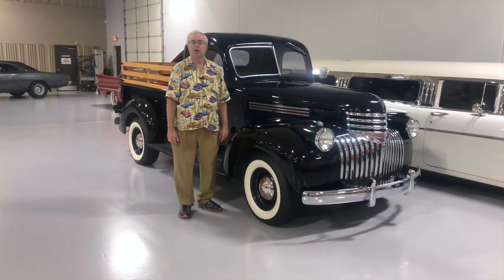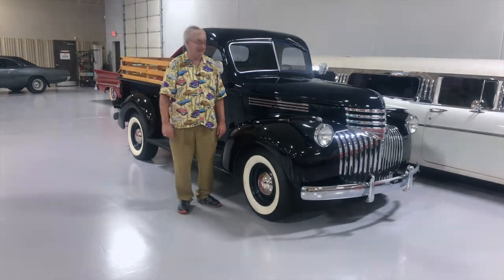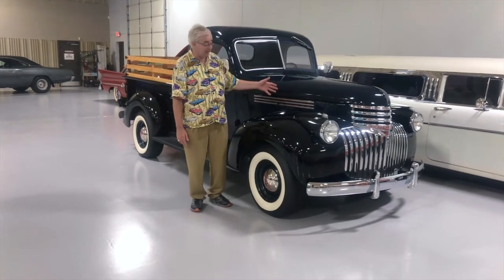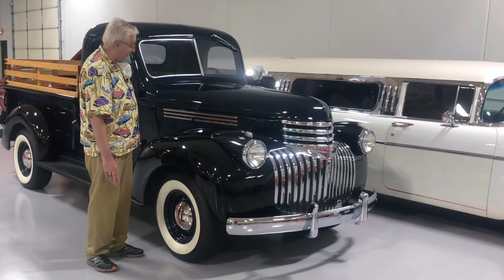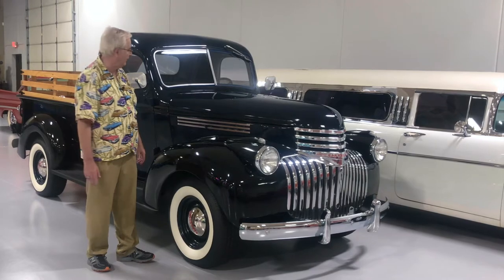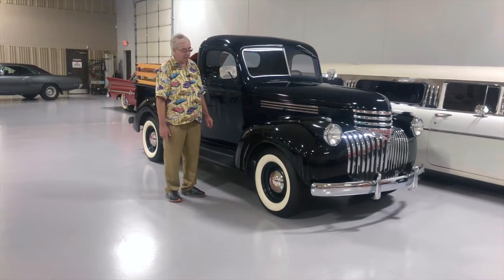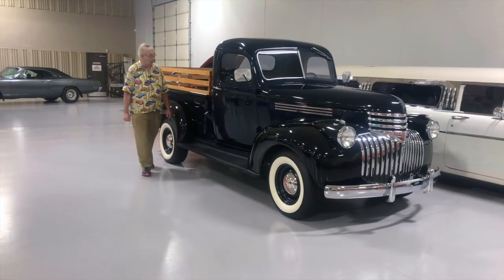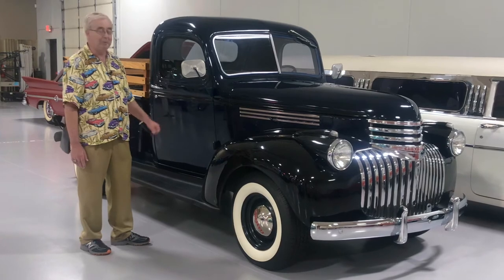1946 Chevrolet 3100 Pickup at Ellingson Motorcars in Rogers, MN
It's nice to find a truck such as this one that is restored to how it was when it was new. This great example comes with its original engine and drive train. The ever reliable 235 Inline 6 Cyl. hooked to the optional 4 speed manual transmission made this a workhorse in it's day. Today probably will do mostly parades and car shows as it has very nice Blue/Black paint as original and exceptionally nice chrome and brightwork. Redone Vinyl Bench seat with original dash/gauges. Factory heater and defroster. Still has the crank out front window to let in the fresh air. Dual exhaust and dual blue dot taillights are also a nice addition. New wood bed and bed side rails finish the look.

** This pickup has been SOLD.

About Ellingson Motorcars:
Ellingson's Number 1 Classic and Collectible Cars is a top collectible classic car dealer in the Midwest. Our indoor showroom houses over 90 beautiful classic cars, trucks and motorcycles for sale ranging from pre-war antiques to American muscle cars to today’s modern automobiles. Our knowledgeable and friendly staff is always eager to help you find your perfect dream car. Our consignment and buying program is one of the best in the business. If you have a car you are looking to sell, let one of the staff know. We can help you determine how to maximize the price you get. We also offer a full service repair facility with the knowledge and expertise to work on most any mechanical issues. Make Ellingson's the Number 1 place to call when it comes to buying, consigning, selling, or servicing your collectible classic automobile or truck.